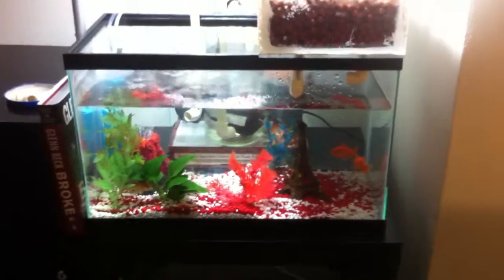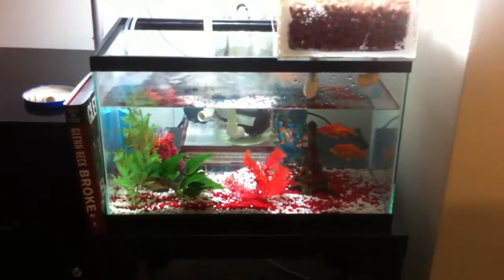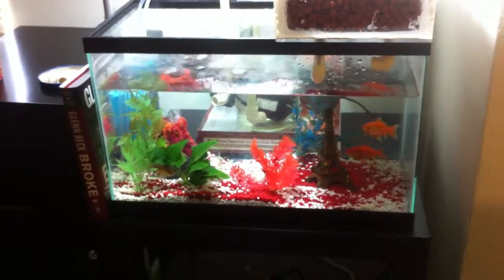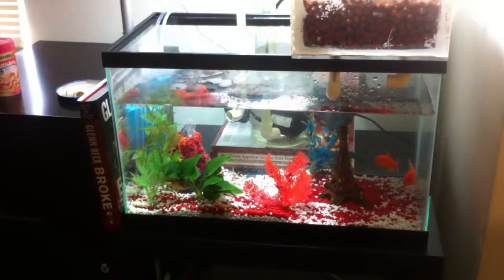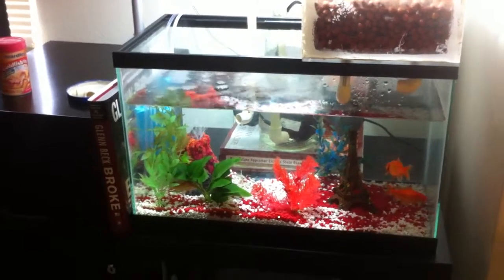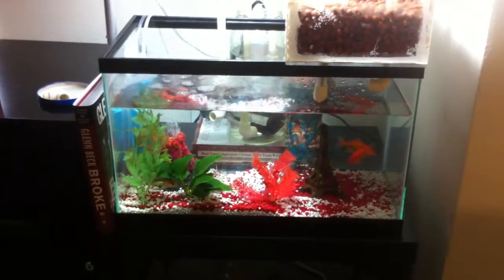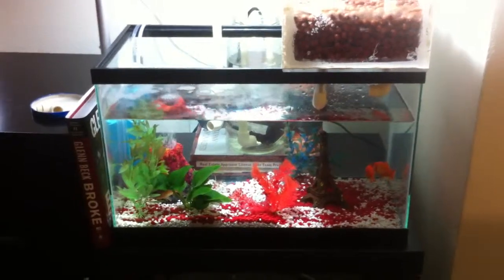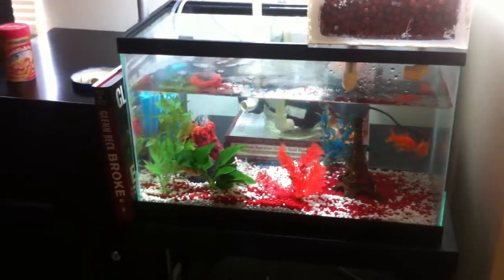10 Gallon Indoor Aquaponics: Update (Day 7)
Update for day 7 in the 10 gallon indoor aquaponics experiment.  Nitrite levels appear to have lowered today, although I am using test strips, which are hardly accurate or reliable.  I did double test, and confirmed that there is slightly less nitrite today, and slightly more nitrate than yesterday.  I will continue to deliver water quality updates via this account as well as my twitter account, which is joneal3.